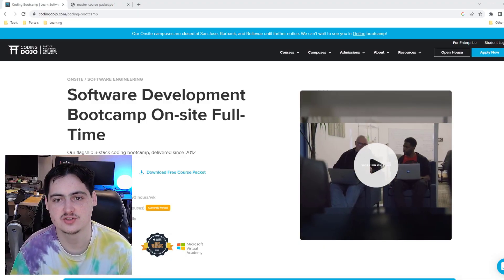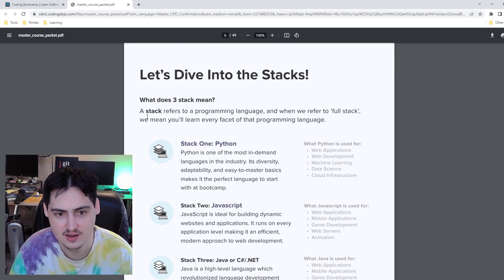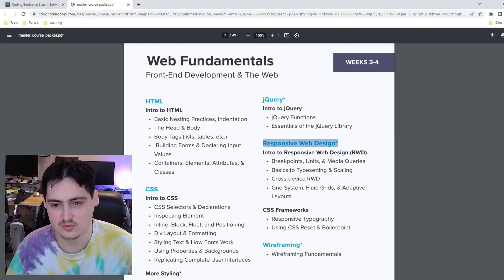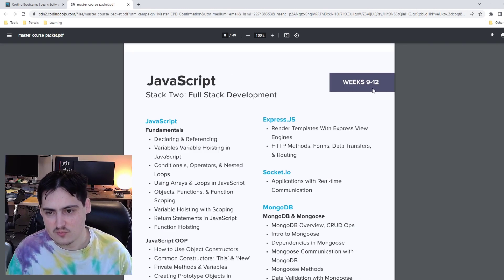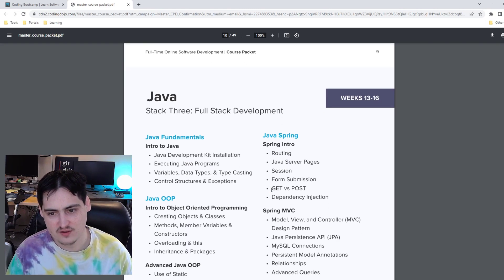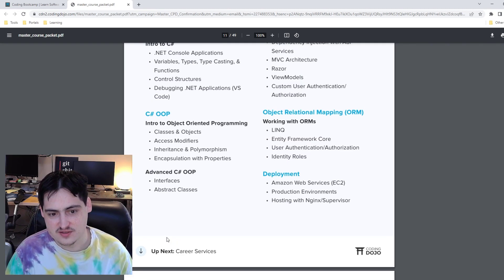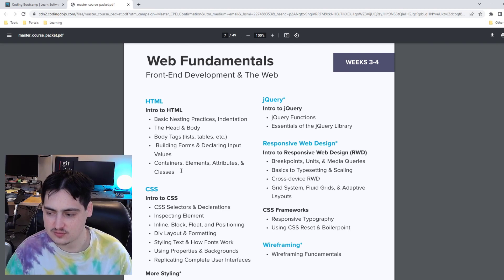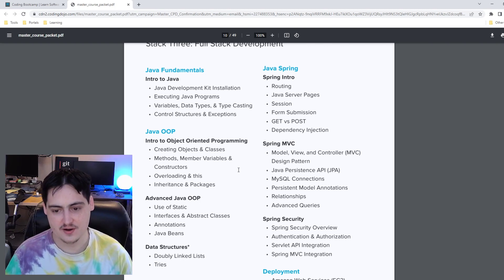Coding Dojo Full Stack Cirriculum Review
Coding boot-camps are really interesting, and as someone who used one to get into coding I occasionally look at the current offerings to stay up to date on what's being taught. In this video I break down the curriculum of Coding Dojo's full stack program and discuss my thoughts. Please find out more about them at their

Sections:
0:00 - Intro
2:38 - First Week
3:27 - Basics
4:26 - Python
6:21 - Javascript
7:56 - Java
10:04 - Career Services
10:30 - Conclusion